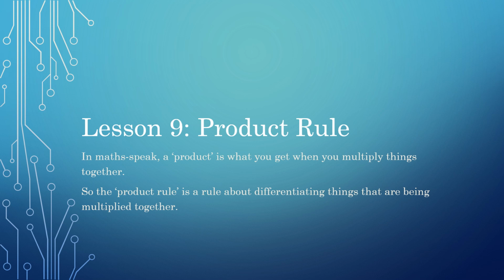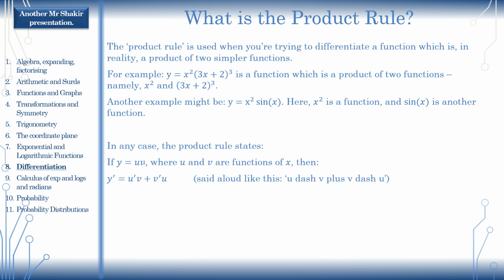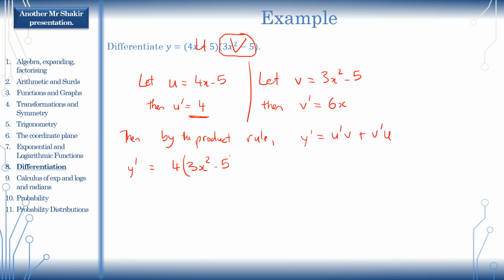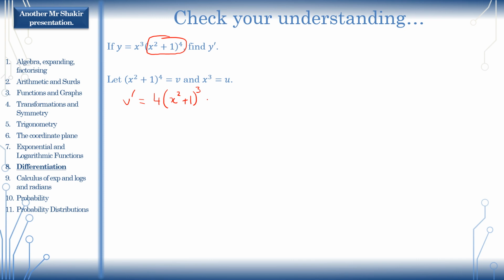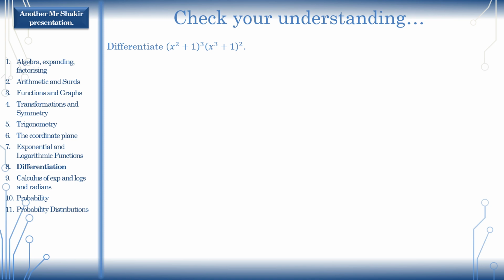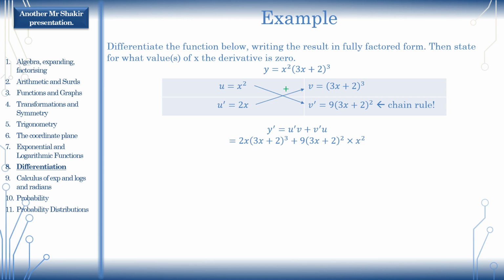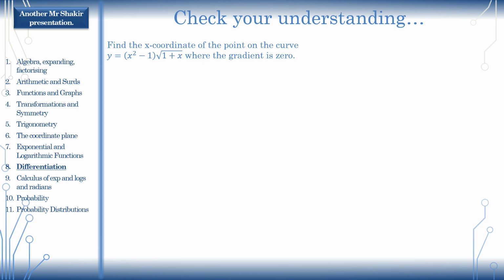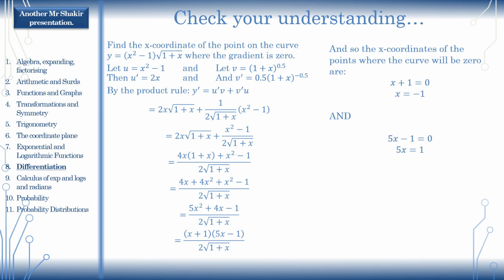Year 11 Differentiation - Lesson 9 - Product Rule